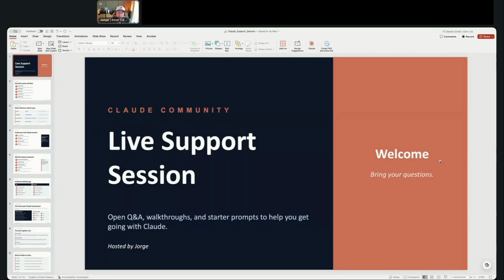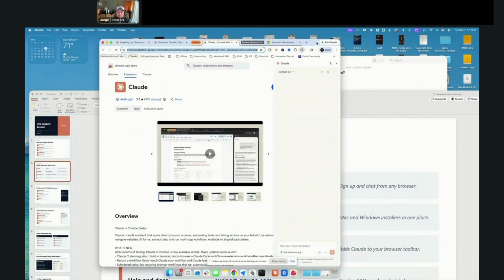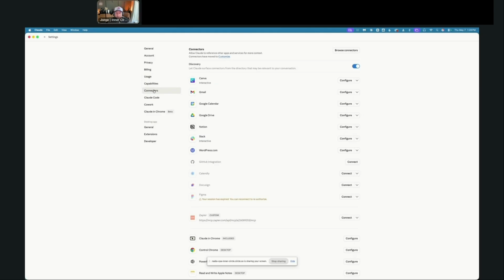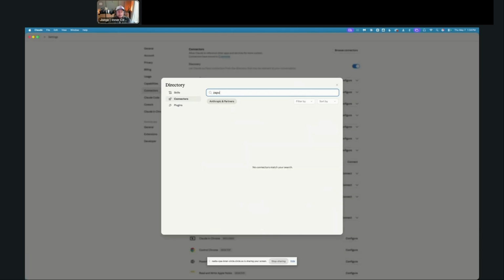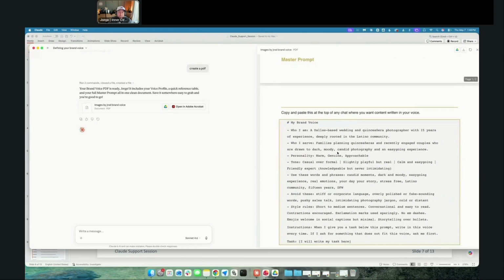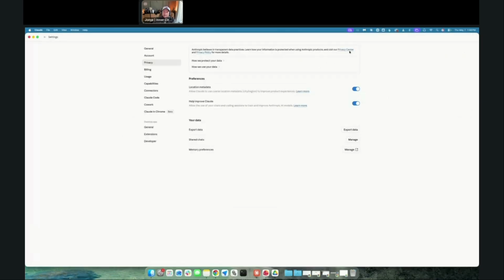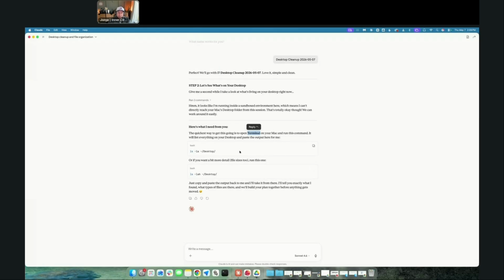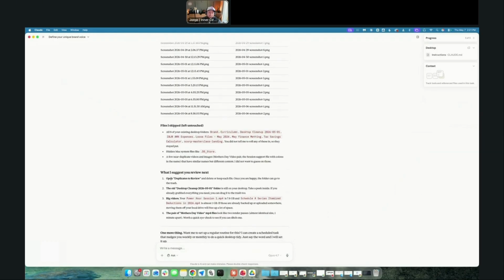Claude AI Setup for Tax Firms: Q&A and Workflow Training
Claude AI implementation is where most tax professionals get stuck, and this session is built to get you unstuck. In this Q&A and hands-on training, Jorge Rodriguez walks tax professionals through real Claude setup questions including the Chrome extension, desktop app, pricing plans, connectors, brand voice building, and CoWork projects, so you can start using Claude inside your firm right away.

What tax professionals will learn:

- How to set up the Claude Chrome extension and use it inside your browser workflow
- Claude versions explained: what the differences are and how token usage works
- Claude desktop app setup and how to configure usage settings for your practice
- Connectors overview: how to connect Claude to the tools your firm already uses
- Claude pricing plans compared: which plan makes sense for a solo preparer vs. a firm
- Brand voice builder: how to train Claude to write in your firm's tone and communication style
- CoWork projects and brand one-pager: how to organize Claude around your firm identity
- Desktop cleanup with Claude: how to use it to organize your files and firm workflow
- Live Q&A: real implementation questions from tax professionals actively using Claude

We explore a quick reference guide with links for a web app, desktop app, and browser extension, along with help documentation. The content highlights aspects of app development and web development, demonstrating how various elements come together to create a cohesive user experience and user interface. It’s a great look into the tools and processes a software engineer might use daily.

Want to go deeper? Here is where to connect:

Join the Nadia CPA Inner Circle, a growing community built for tax professionals ready to level up their practice:

0:00 Welcome and Session Overview
0:25 Introductions and Account Check
2:37 Claude Extension Setup in Chrome
6:11 How to Use the Claude Browser Extension
14:18 Claude Versions and Token Usage
17:01 Desktop App and Usage Settings
22:42 Connectors Overview
25:24 Claude Pricing Plans
30:28 Brand Voice Builder
46:00 CoWork Projects and Brand One-Pager
58:29 Desktop Cleanup with Claude
1:15:37 Wrap-Up and Q&A